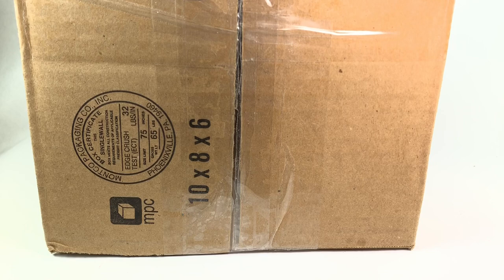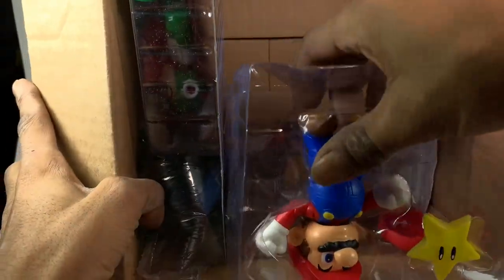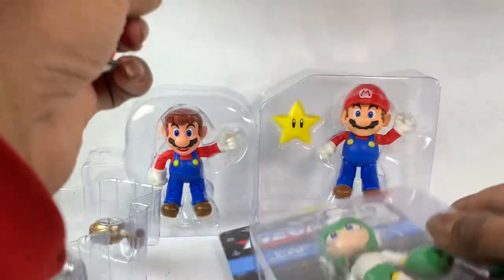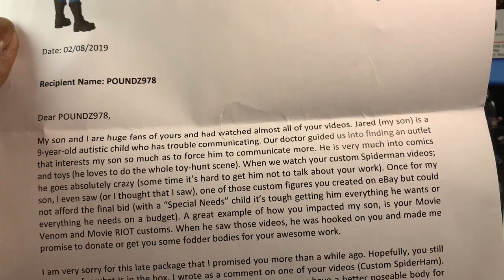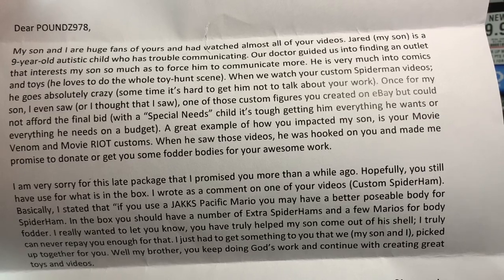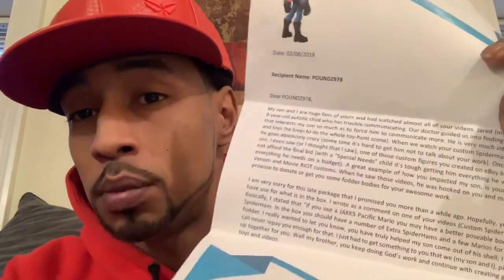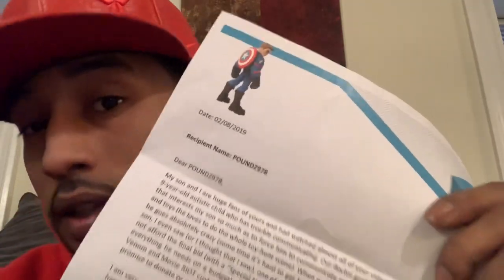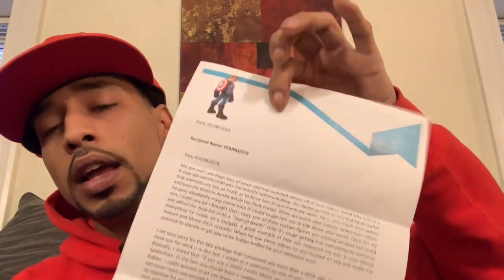The best unboxing video on YouTube EVER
Wow, what can I say. I’m very humbled and honored to be your friend.

Thank you Jared & E. Thomas Pacheco for spreading love on ironically Valentine’s Day!! God Bless!